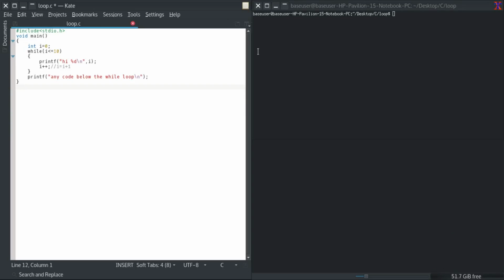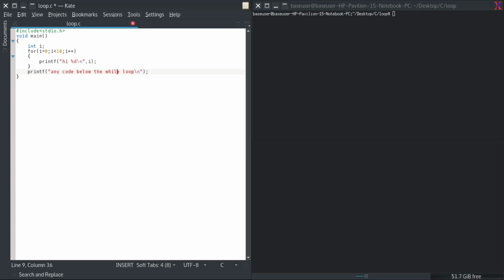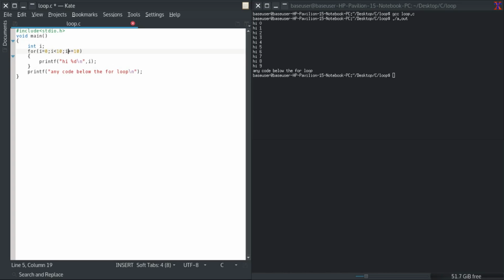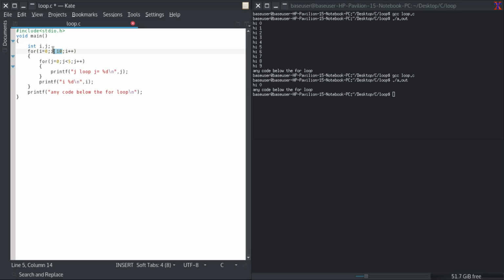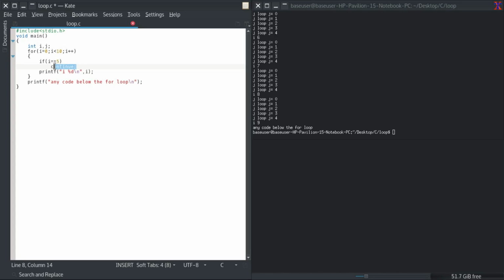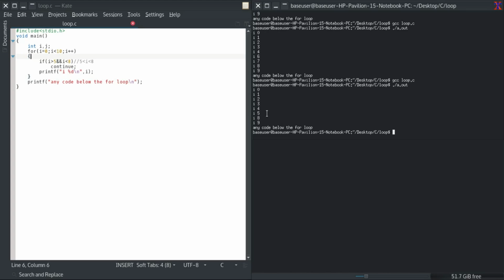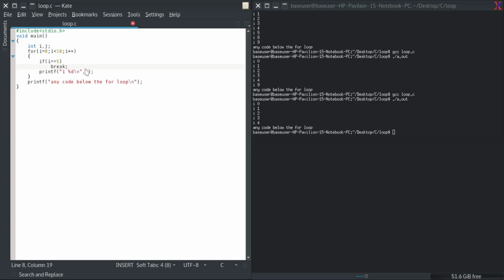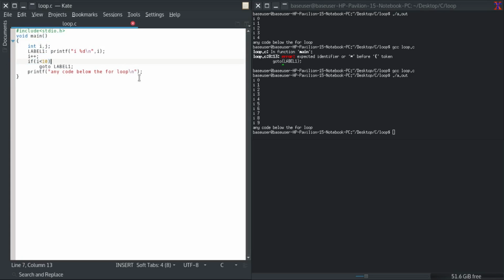C programming 9 for loops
This video talks about for loops in C and also talks about goto, continue and break statements.
All loops essentially gets converted into goto statements by the compiler. We mostly use for loop in c